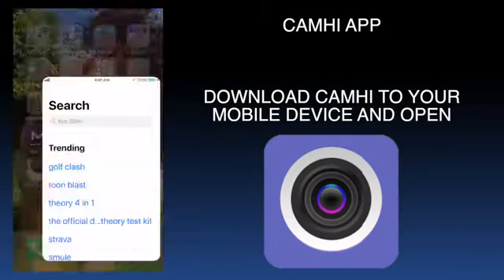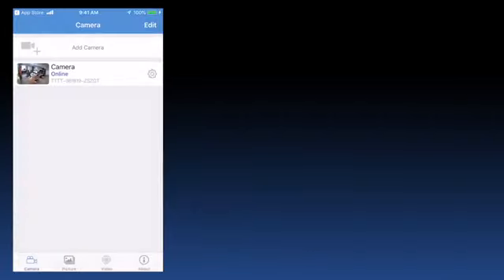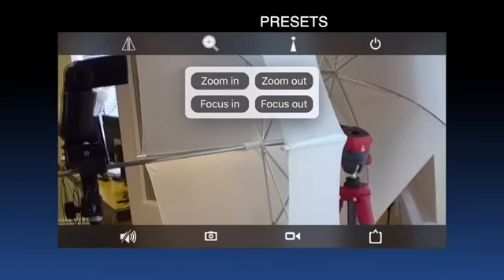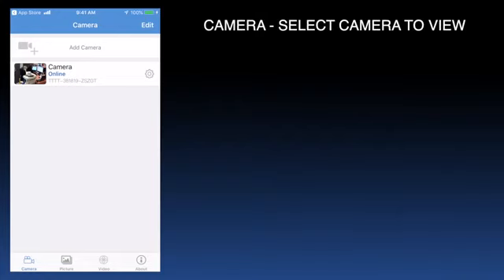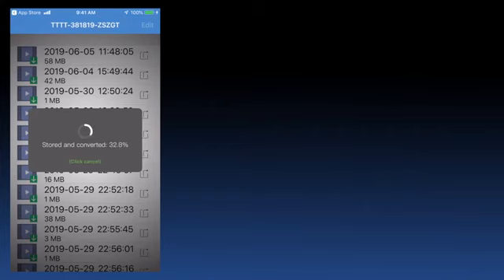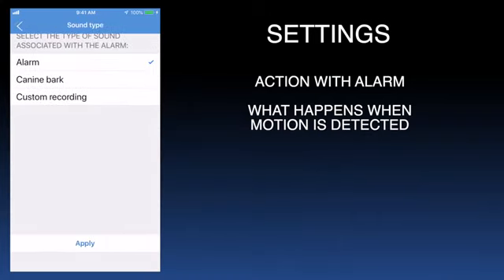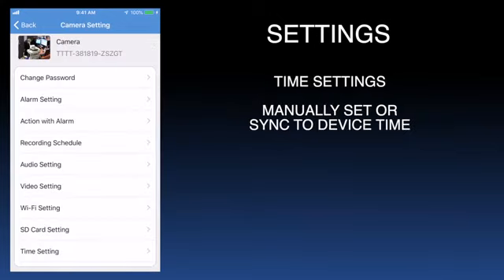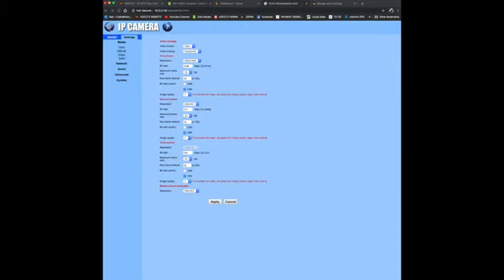١٦ فبراير، ٢٠٢٠